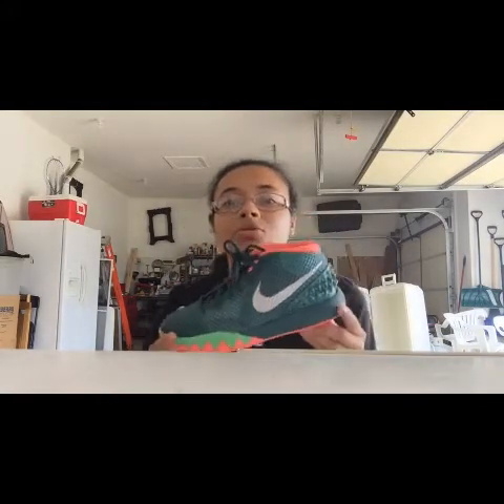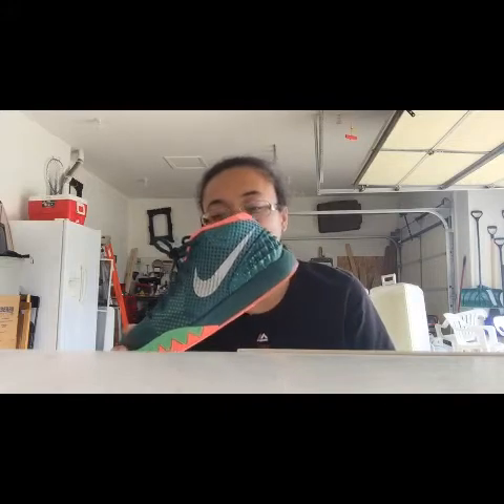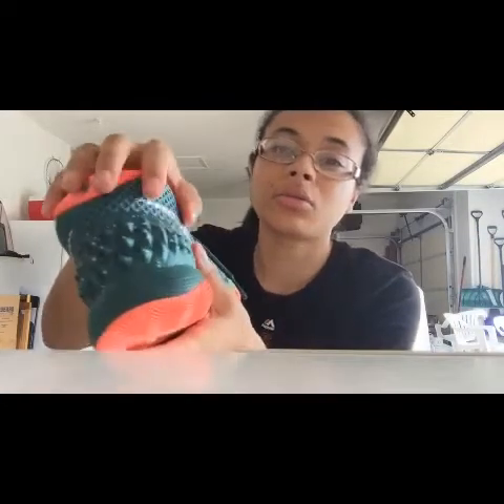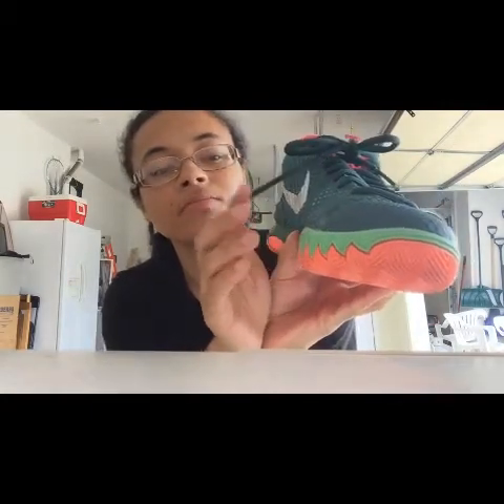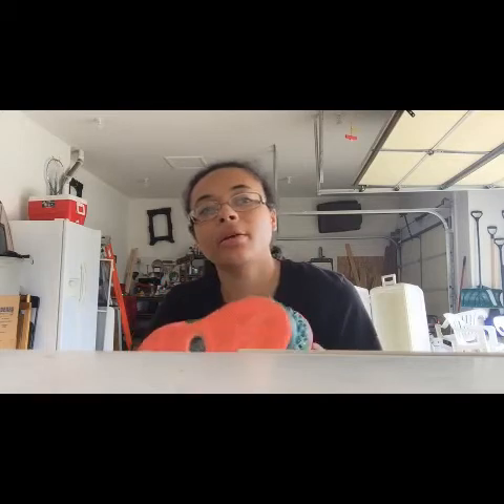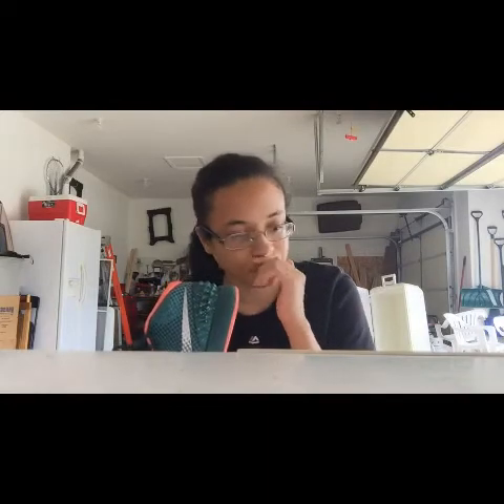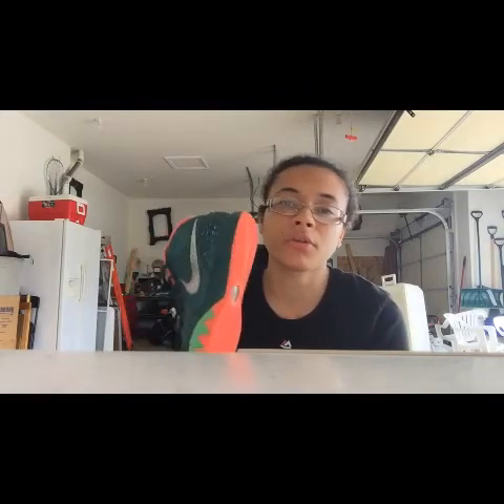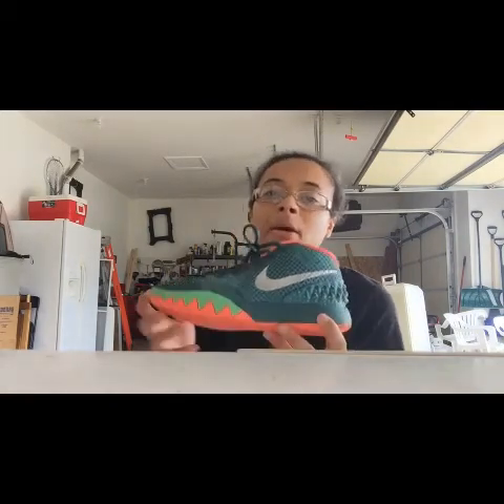Kyrie 1 flytraps review